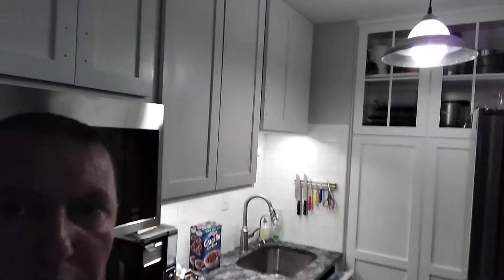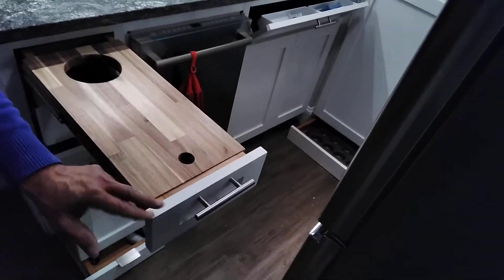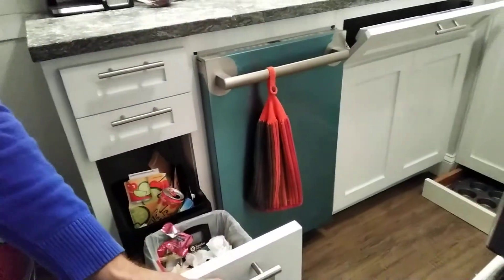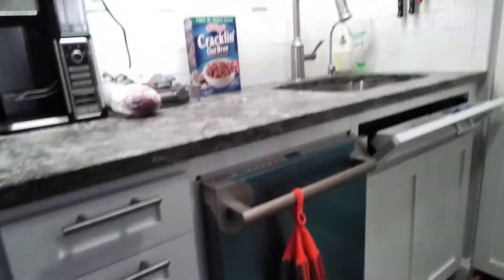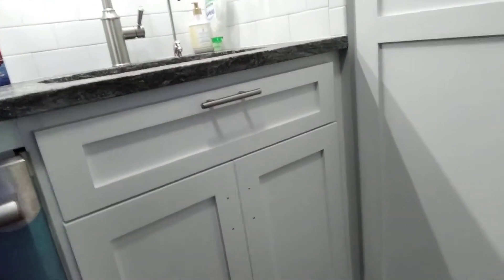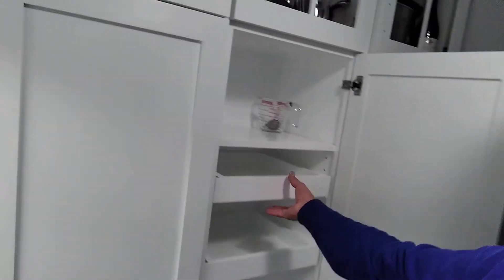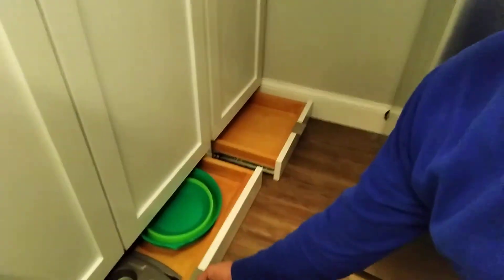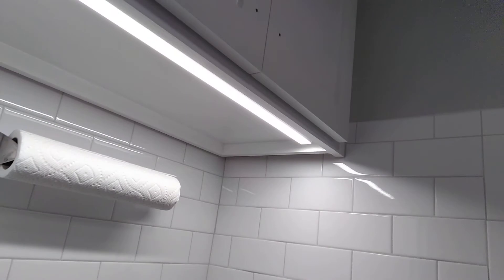Joyce kitchen explained